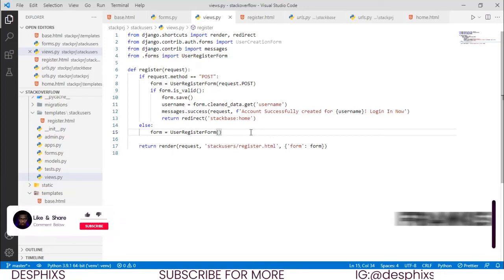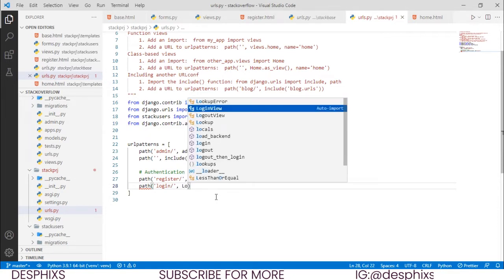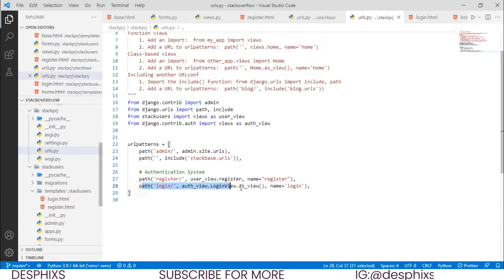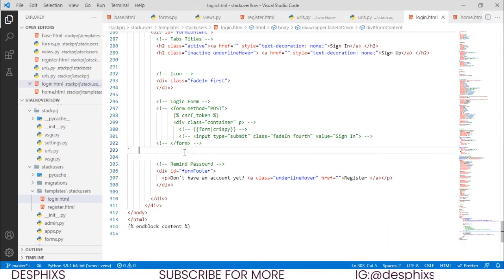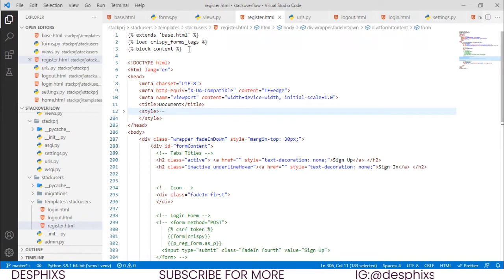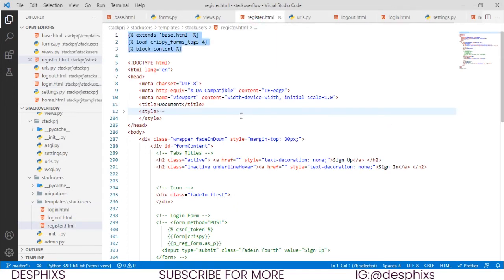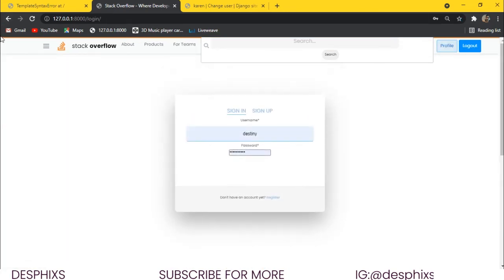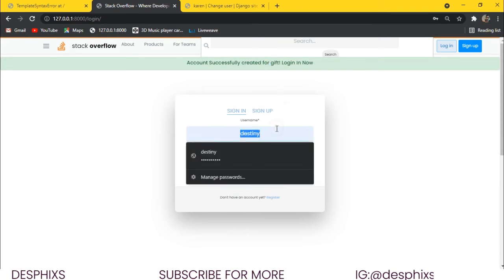Login And Logout System in Django StackOverflow Clone part 6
In this video, we would be build a user authetication function in django where users can login and logout from thier websites

⭐️ Tags ⭐️
python programming
python download
python snake
python tutorial
python ide
python app
python app for android
python animal
python app for pc
python array
pythonanywhere
python anaconda
python apk
python basics
python ball
python books
python backend
python code
python crash course
python compiler
python classes
python coding for beginners
python certification
python documentation
python dance
python dictionary
python download for windows
python developer
python data types
python diamond
python d
d python re
python37_d.lib
python d f
python 39d.lib
python exercises
python extension for visual studio code
python en